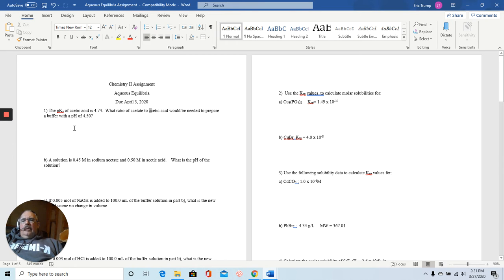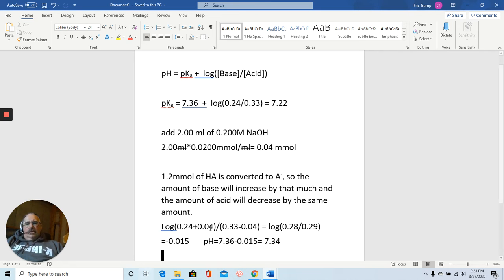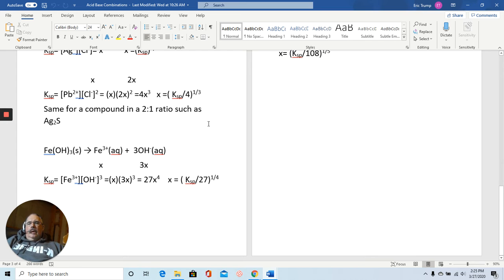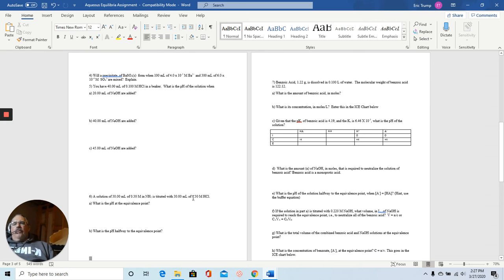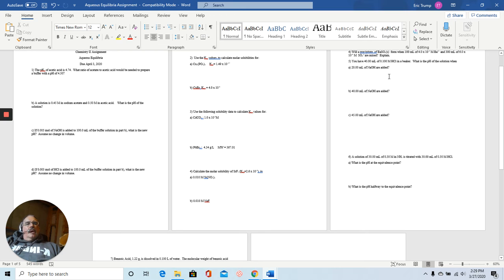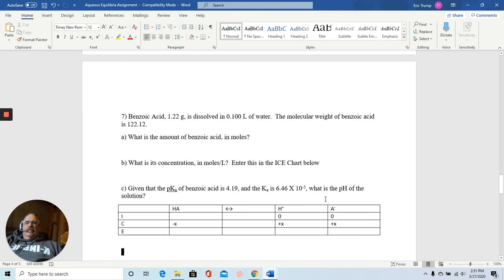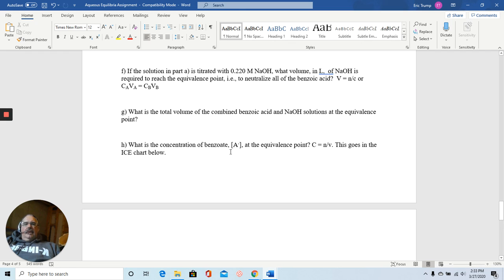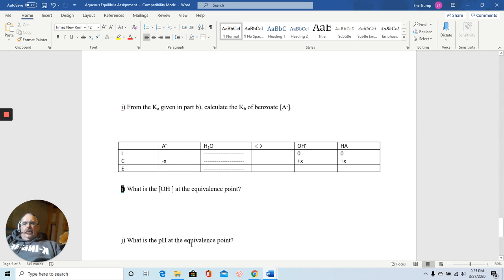Aqueous Equilibria HW explanation